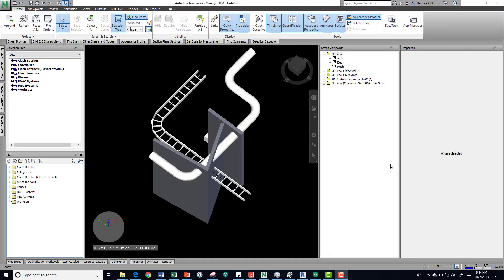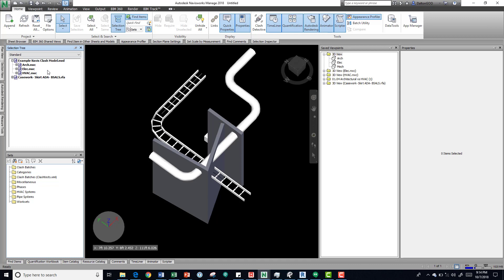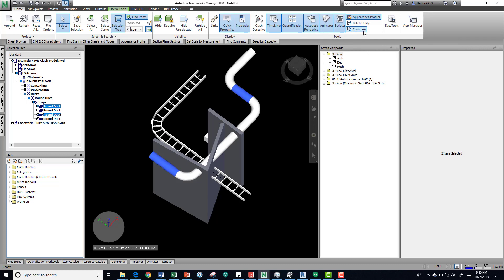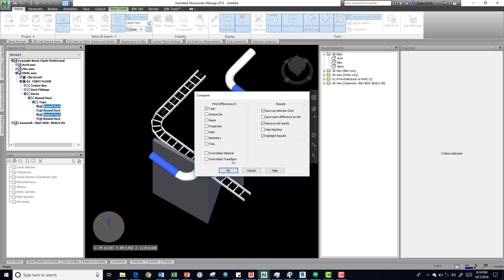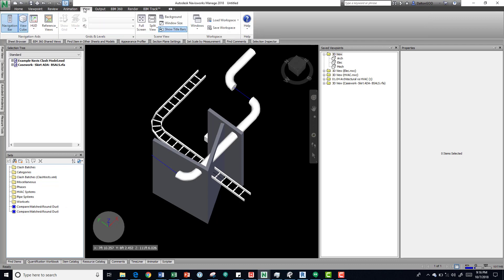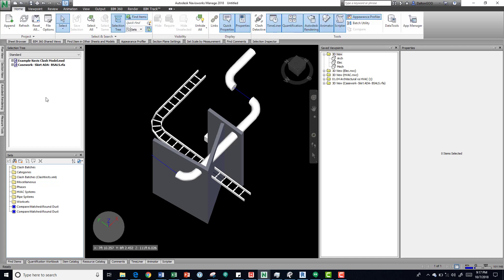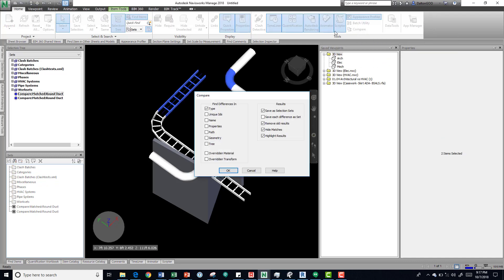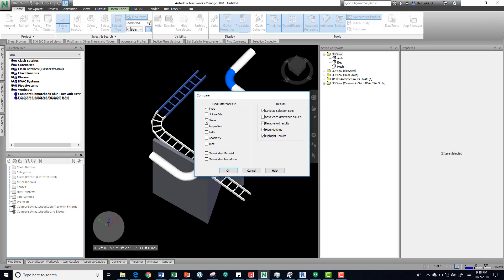Navisworks Model Compare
Quick overview of model compare with in Naviswork.